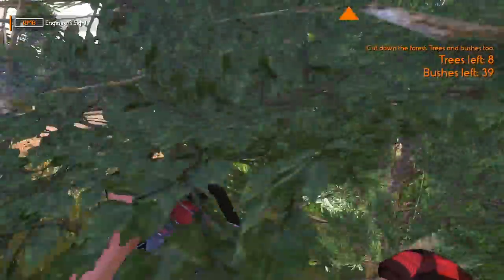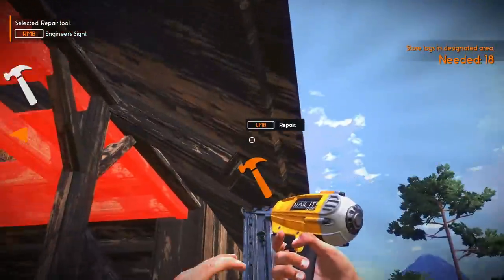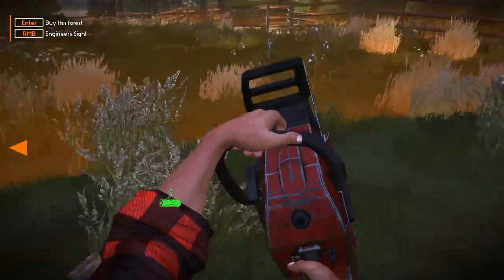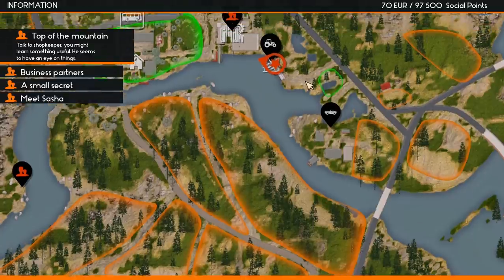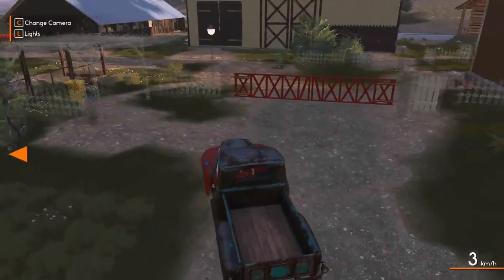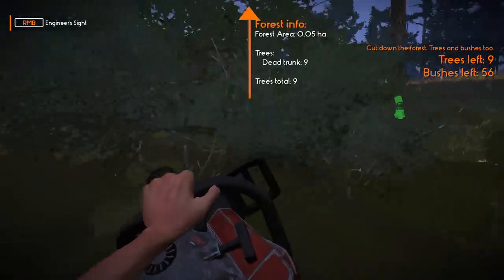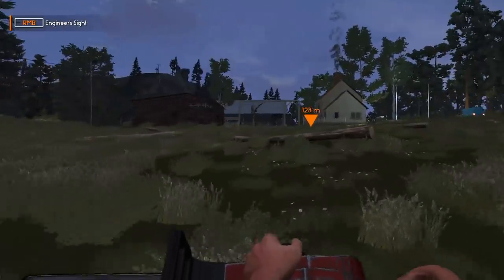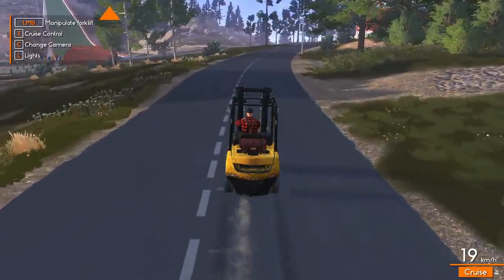Starting Our Lumber Mill & Getting Machines ~ Lumberjack's Dynasty #3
We start work on chopping and moving some trees to get our hands on a tree trailer, then head over to start putting the mill to work. Once the planks finished though I realized we needed to get the forklift, so we head out to do what needs to be done for it.

A unique life simulation where you are a lumberjack building up a business and founding a lasting dynasty for generations to come.